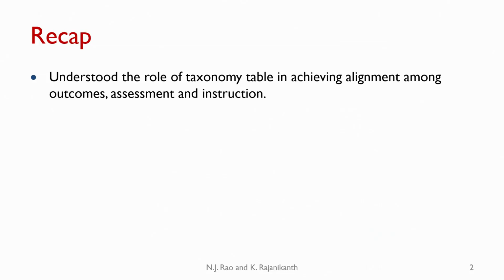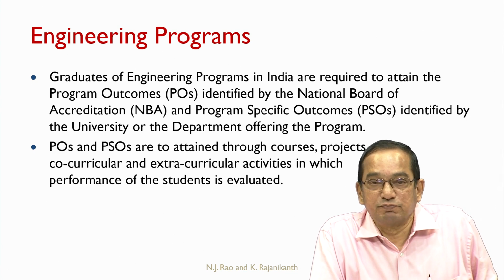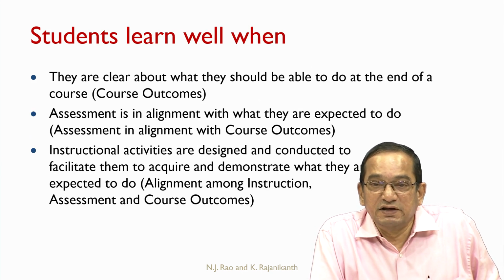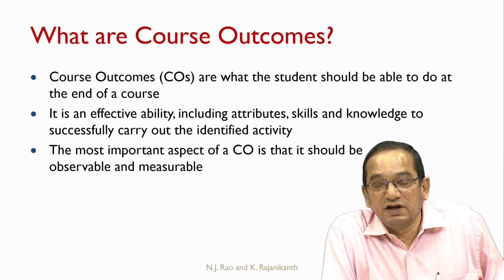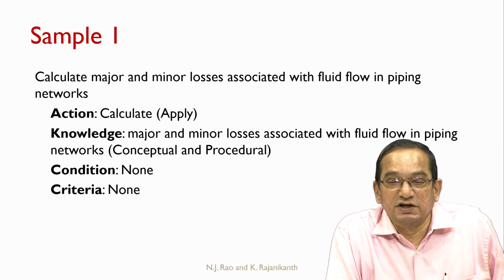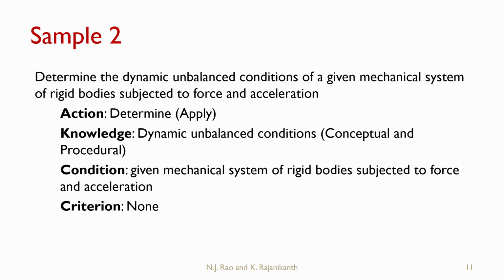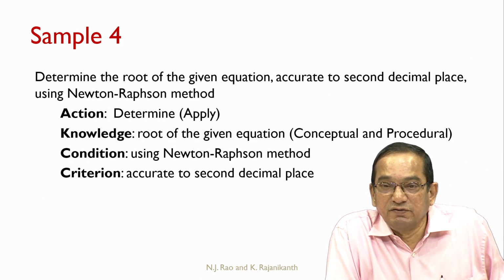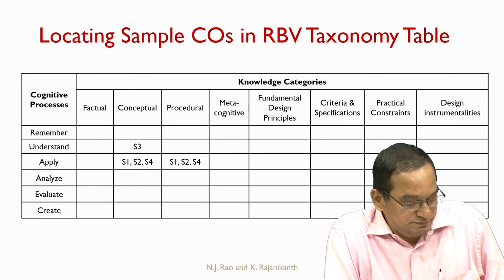noc20 ge11 lec17 Course Outcomes 1